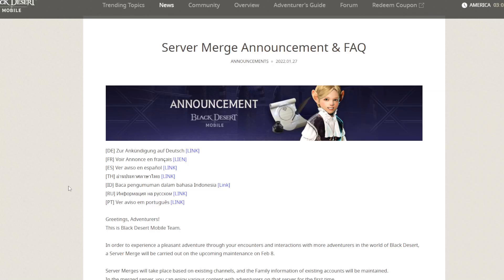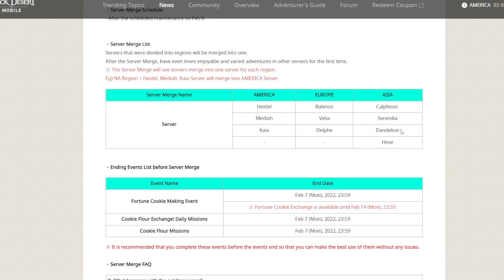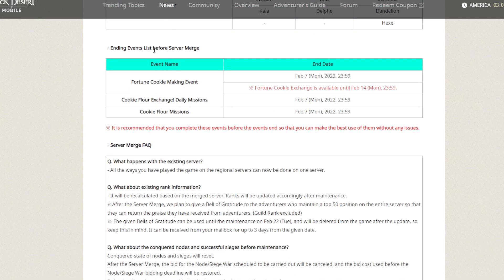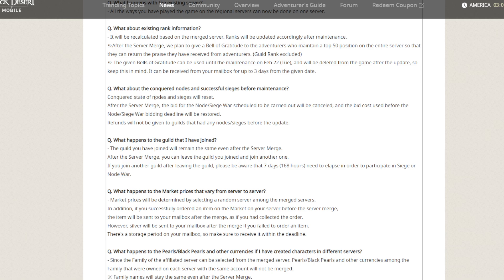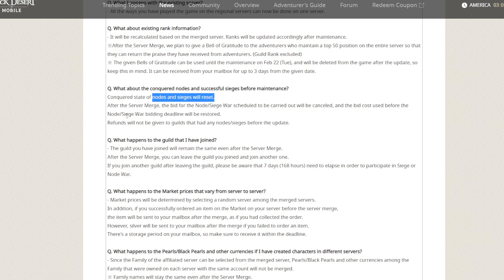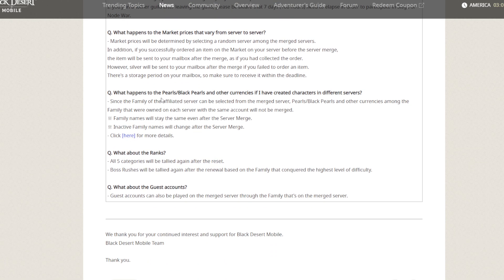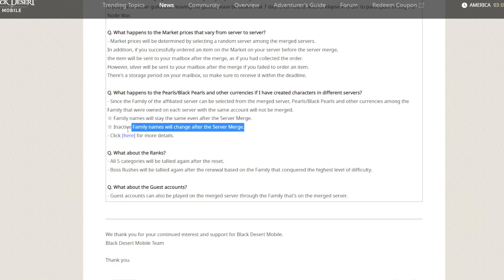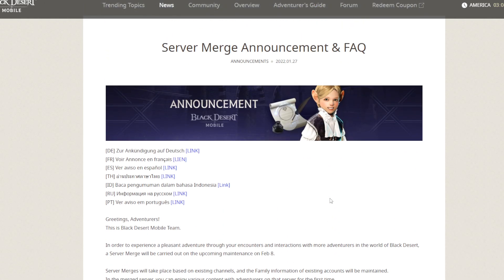Black Desert Mobile Server Merge Coming this Feb 8th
- All Server for Each Region Will Merge to 1 Server
Eg: All Server From Asia Will Merge to 1 Server for Asia Region

- Rank, Node & Castle Will Reset

- What Happen to Item in Market Prices
Market prices will be determined by selecting a random server among the merged servers.

- What Will Happen If i Play 2 Server From 1 Account
Your Character Will Not Merge ( u still can select Character 1 & 2 )